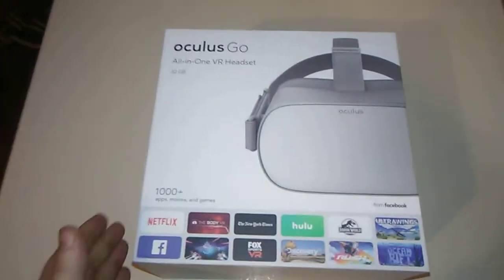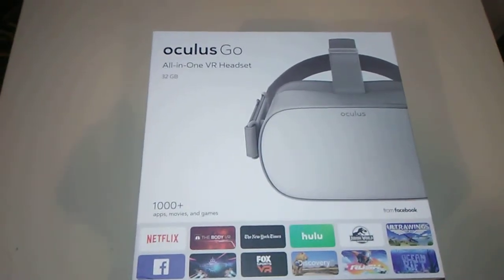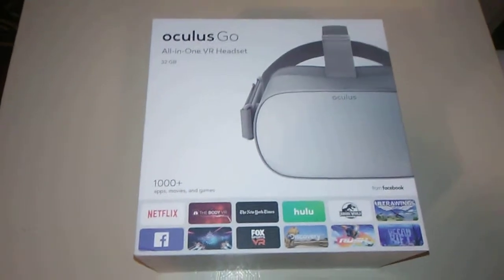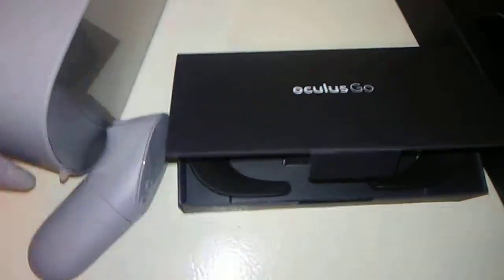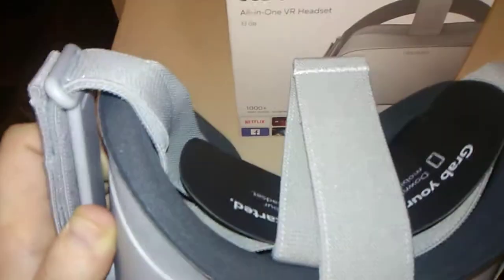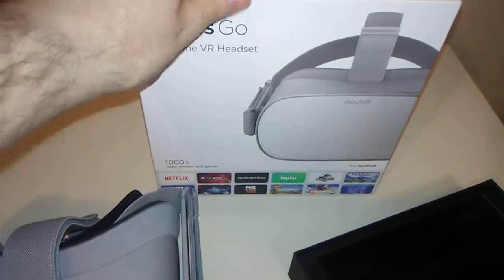Oculus Go Unboxing